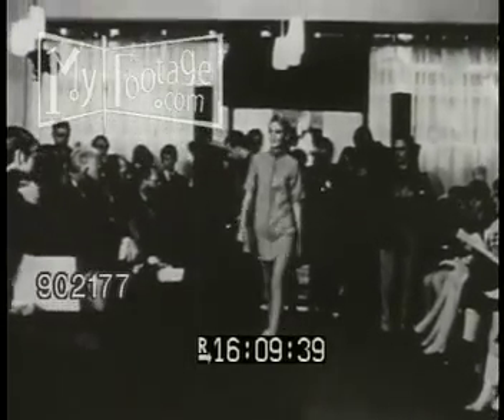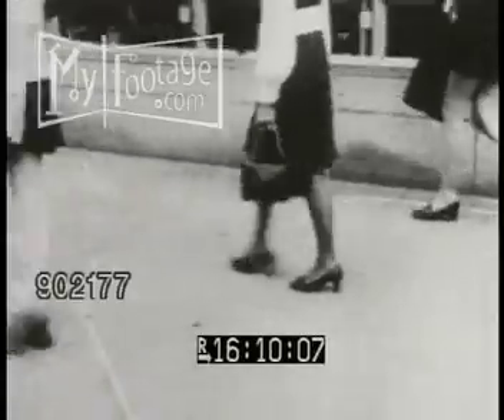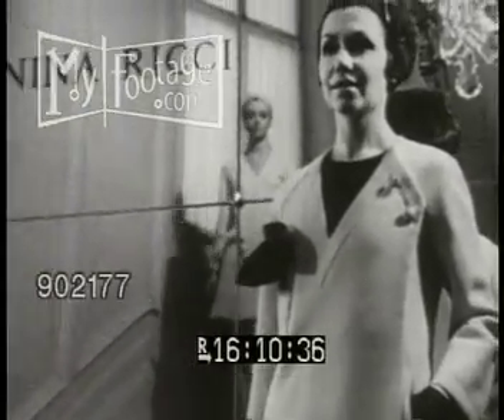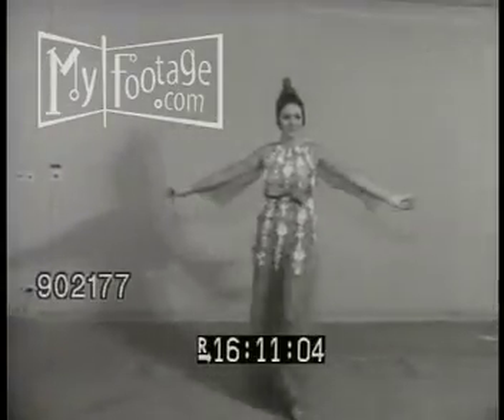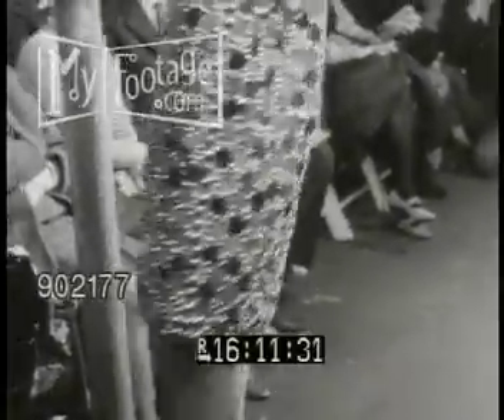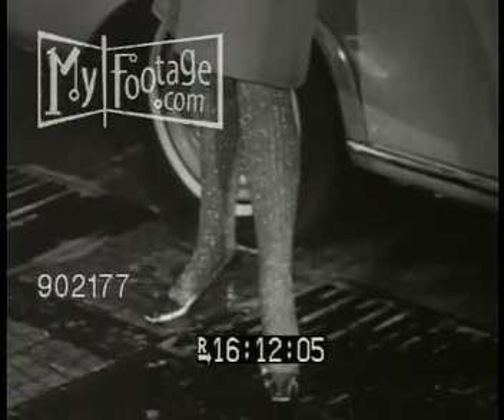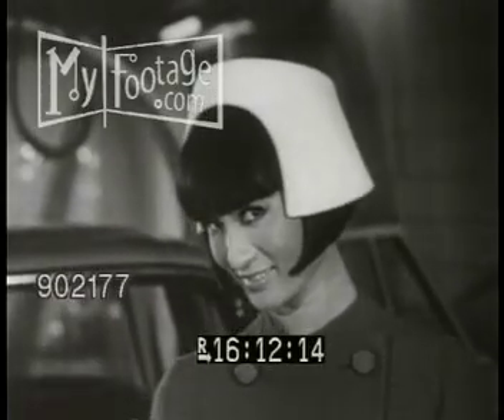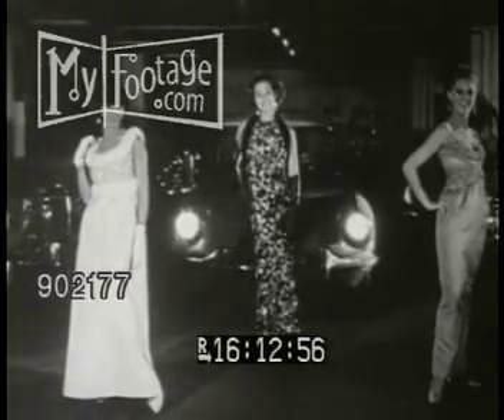1960s Fashion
Reel #: 902177